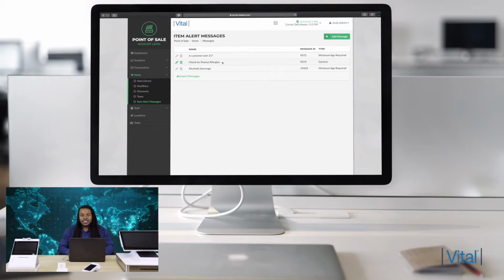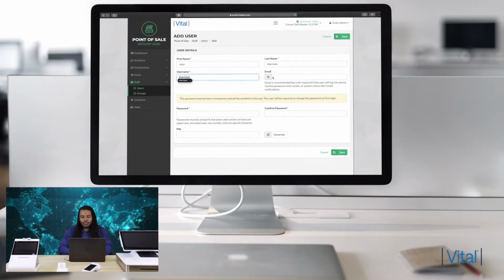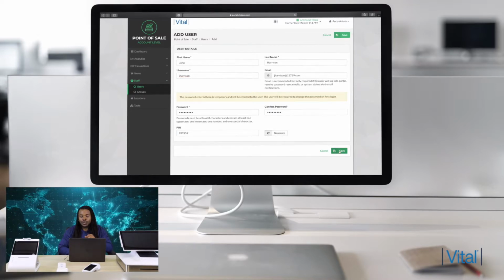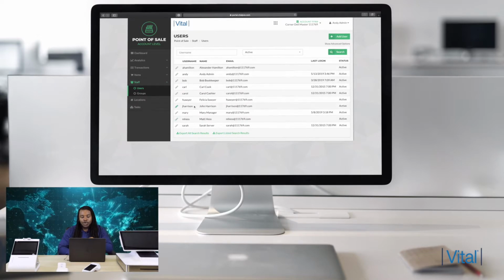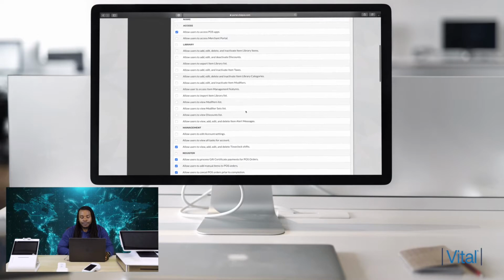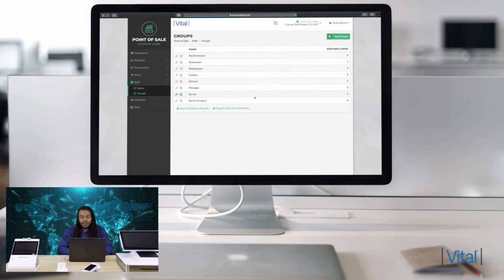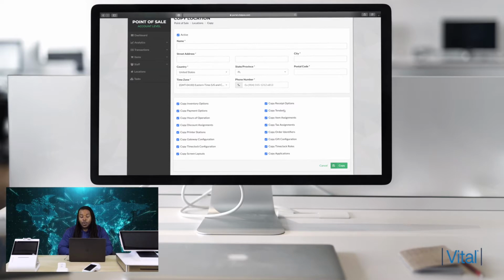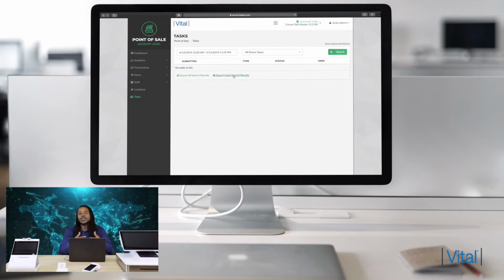PART 2: An In-Depth Look at the Vital Back Office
To login to the Vital Back Office by visiting portal.vitalpos.com.